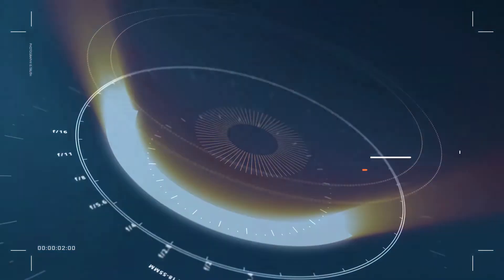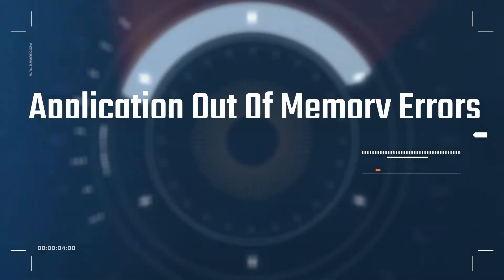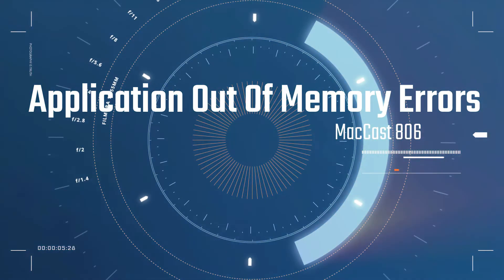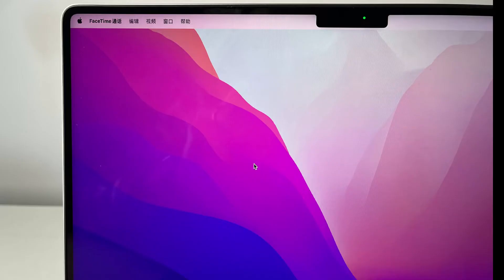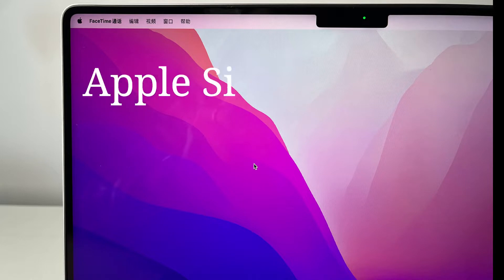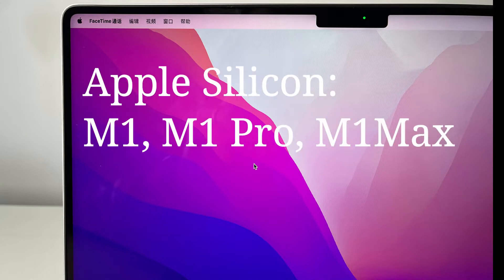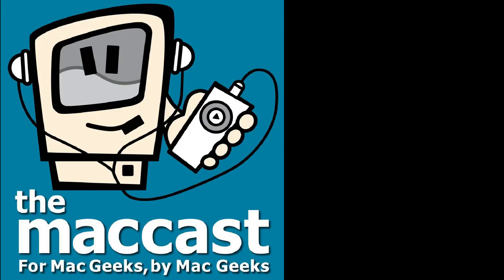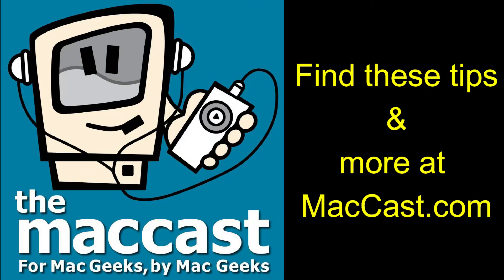MacBook Application Out Of Memory Errors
There have been several reports from MacBook Users that several apps have been registering as out of memory. Learn more in this mini-segment from Episode 806.